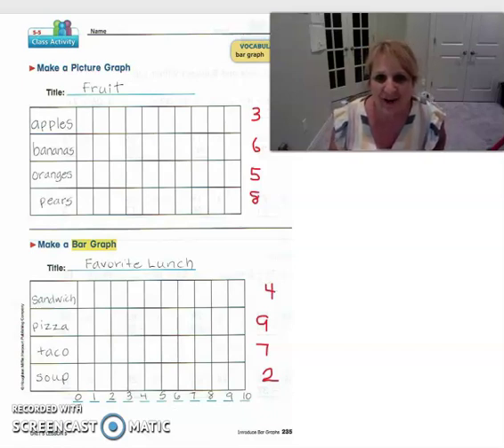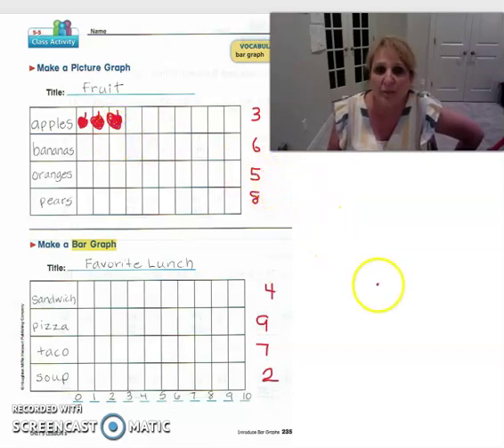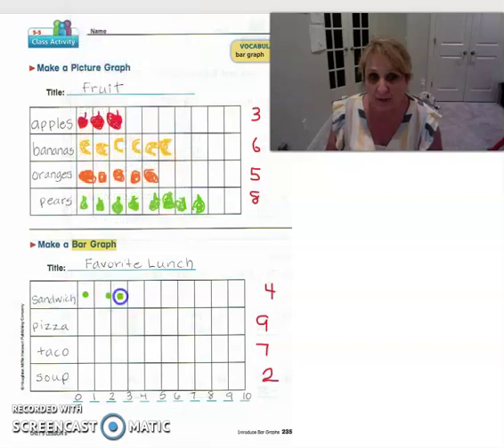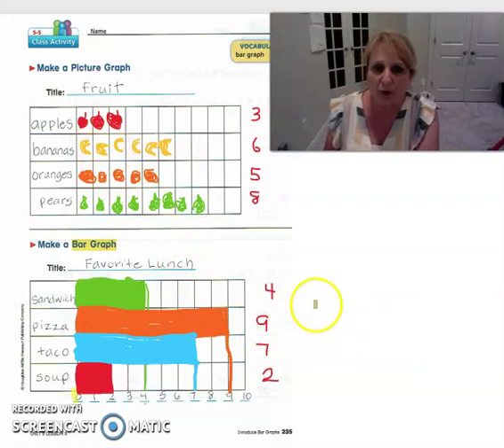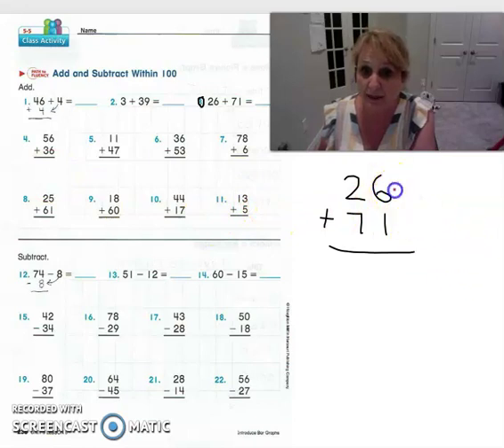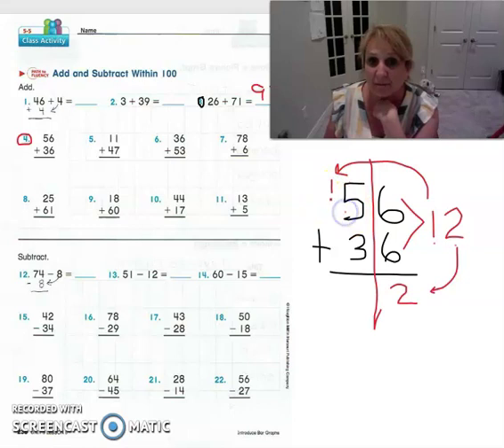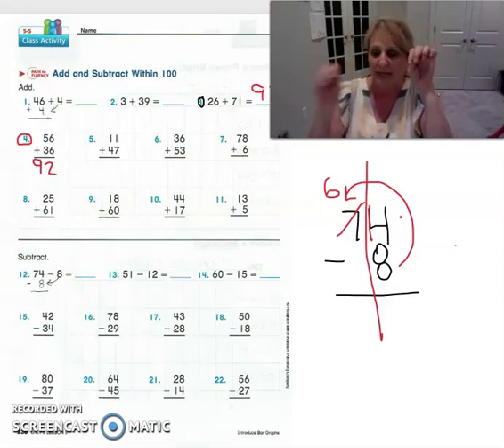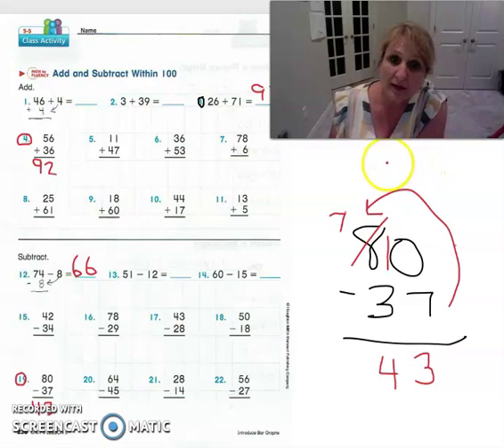April 13 Math 2nd grade